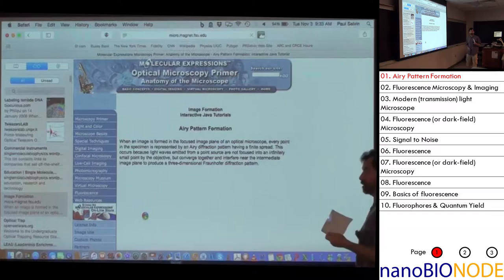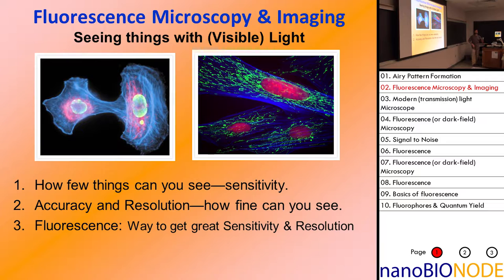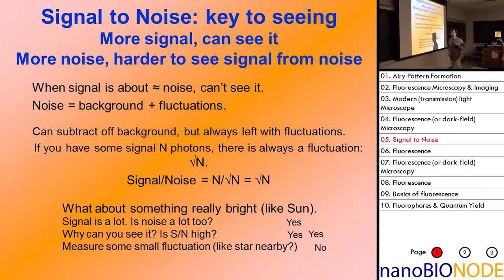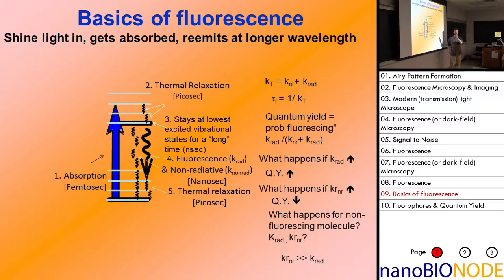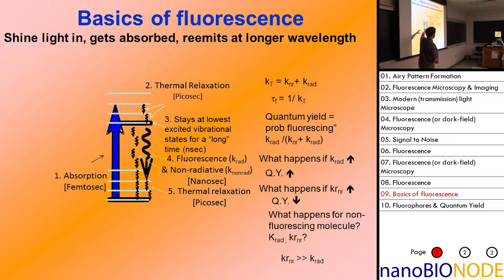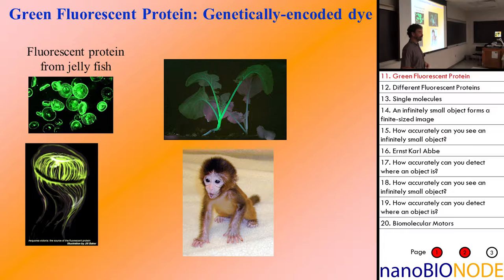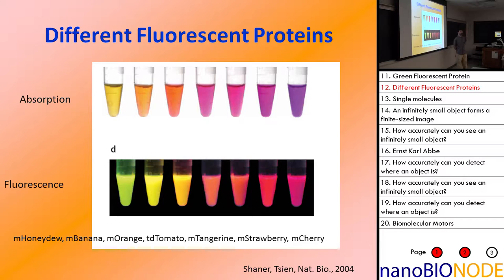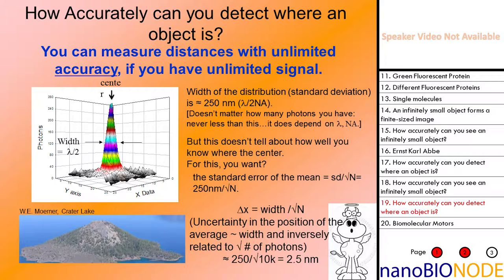Biophysics 401 Lecture 18: Fluorescence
Biophysics 401: Introduction to Molecular Biophysics
11/3/15
Dr. Paul Selvin